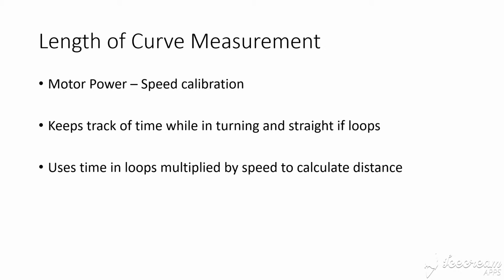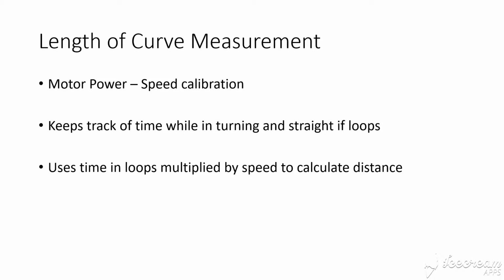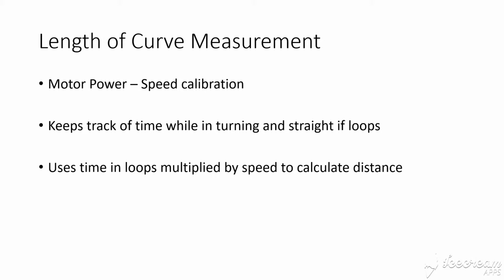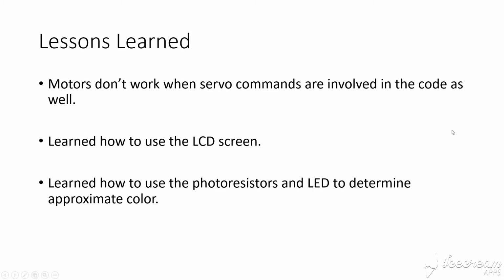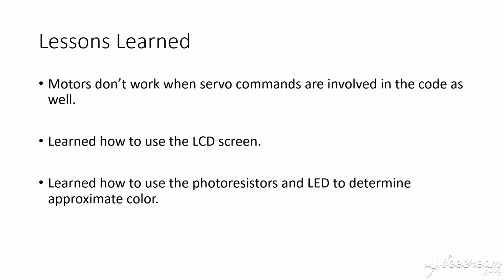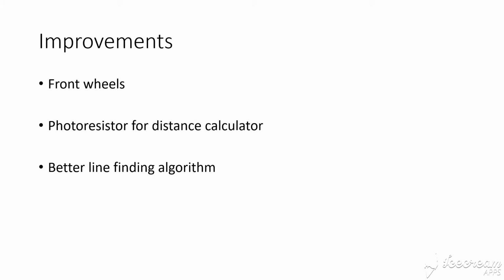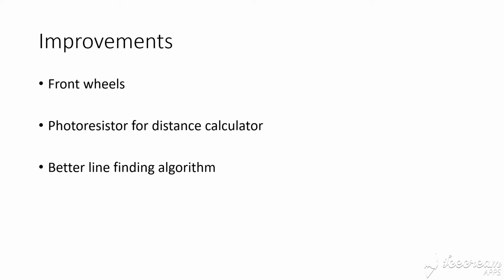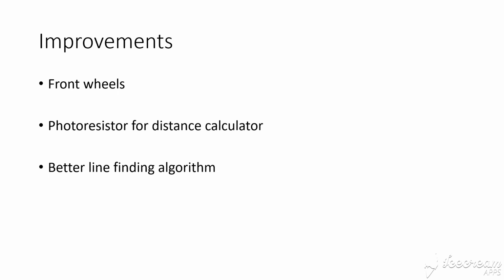Line Following Robot Presentation Part 2 - Johnston, Schreier, Seymore